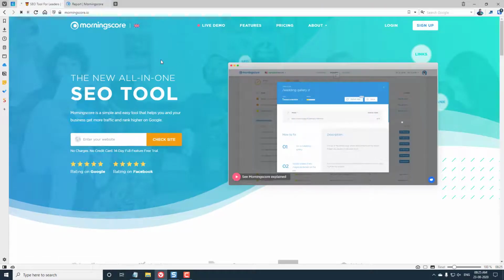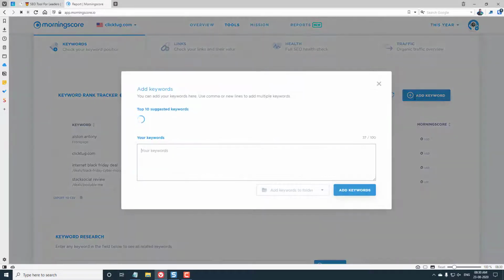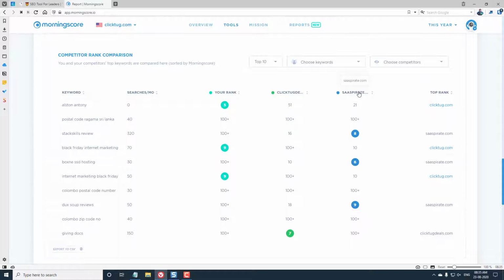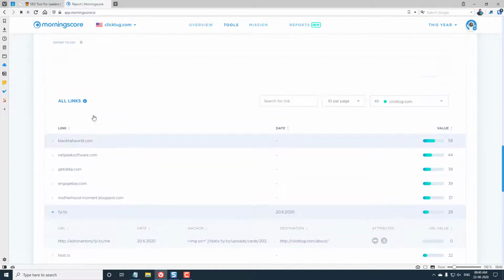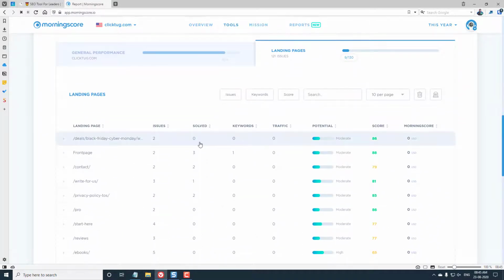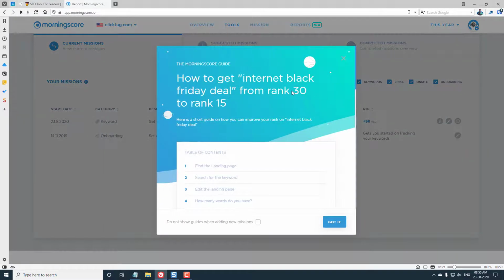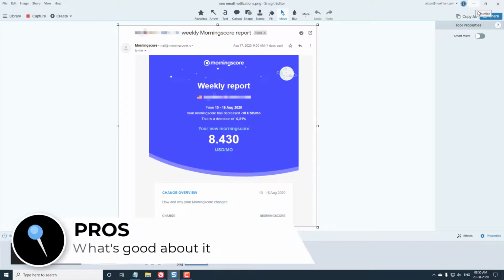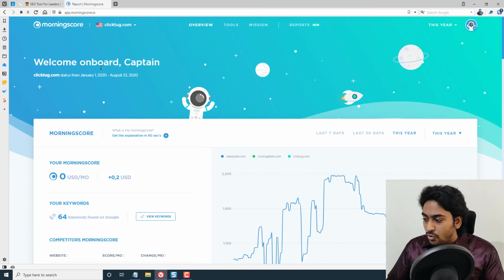Morningscore Review & Coupon - Best All in One SEO Tool Software?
1:21 What is MorningScore SEO App?
2:52 MorningScore.io Live Demo (Test without an account)
3:33 MorningScore Dashboard
4:29 Add/Remove Projects to MorningScore
4:46 SEO Overview
7:11 SERP Rank Tracker
8:23 Keyword Research Software
12:06 Competitors Rank Comparision
13:33 Backlinks Overview
15:02 New and Lost Backlinks
16:04 All Website & Competitor Backlinks
18:01 SEO Audit & Website Health Analysis
23:52 SEO Traffic Software & Analysis
25:21 SEO Missions & Goals
31:36 MorningScore Help & Community
32:02 SEO Notification Emails
32:15 MorningScore.io PROS
33:15 Whitelabel SEO Reporting
33:58 MorningScore.io CONS

Welcome to Alston's Morningscore review.

➜ What is Morningscore All-in-one SEO Tool?
Morningscore is a tool for SEO, which helps your website's ranking in Google and Other Search Engines. Morningscore.io helps you do in-depth SEO optimization by providing all the necessary SEO tools under one suite.

MorningScore contains functionalities for search engine optimization such as rank tracker, competitor analysis & comparison, backlink analysis module, backlink tracking, website health & SEO audit tool, SEO traffic analysis, and SEO missions.

➜ Morningscore PROS
Affordable pricing compared to market substitutes
Easy to use and very beginner-friendly
Supports SEO for all countries
On-demand rank checks, link scans, and health checks
SEO step by step instructions for SEO tasks
In-depth usable SEO data for professionals
Multiple data sources for SEO data
View SEO ranked keywords for your & competitor websites
Detailed competitor analysis on keywords, backlinks & SERP traffic
Advanced Google keyword ranker with daily & on-demand rank checks
Compare competitor keywords, backlinks and SERP traffic
Advanced Google keyword rank tracker
Keyword research software with suggestions & difficulties
Full SEO audit and website health analysis
SERP SEO goal missions to track your SEO progress
Multiple user management (Owner, Editor & Guest)
Whitelabel SEO reporting and exporting
SEO notification emails
Great support, guide & community
Dark UI theme

➜ Morningscore CONS
On-page modules pick up optimization on tags and category pages
Competitor(s) website counts as separate main website(s)
No social media analysis integration
Can't track at multiple keyword locations under one project